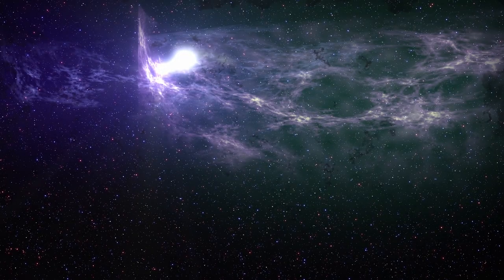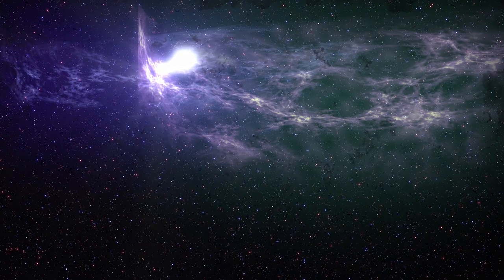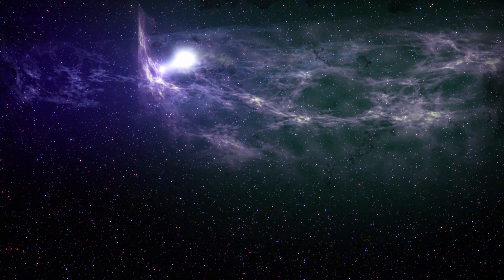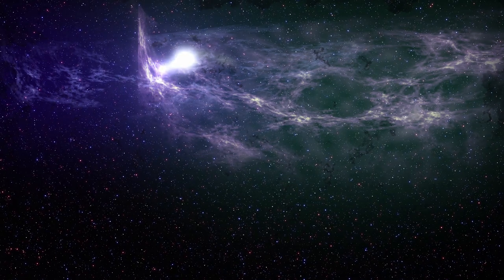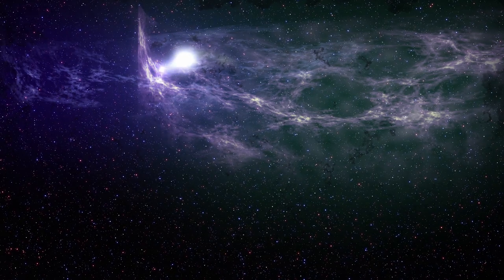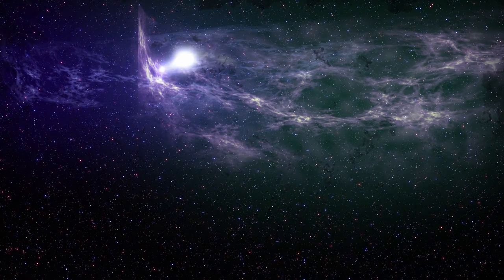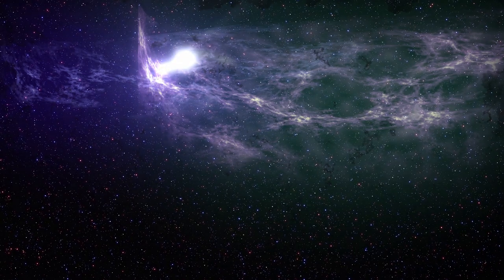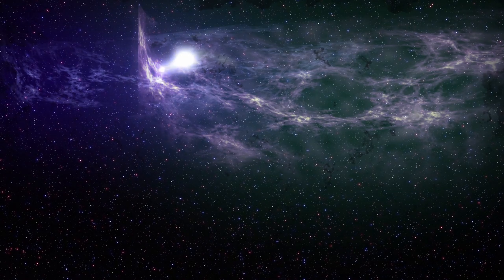June Meditation: Fractals of Light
This month's Reiki meditation uses Chris Haugen's song Fractal of Light. Join me as we access the light of life for healing and relaxation.